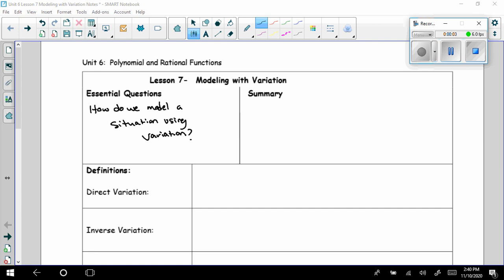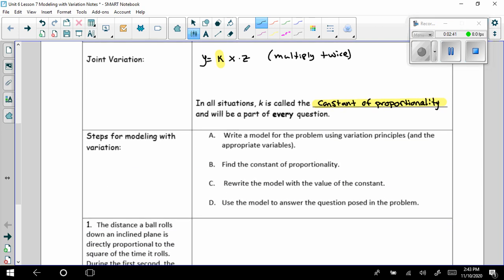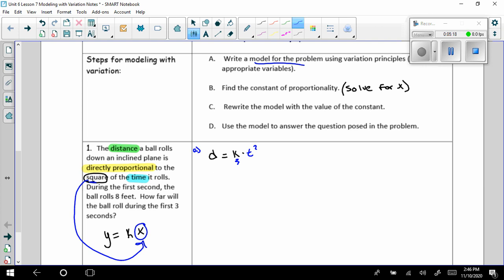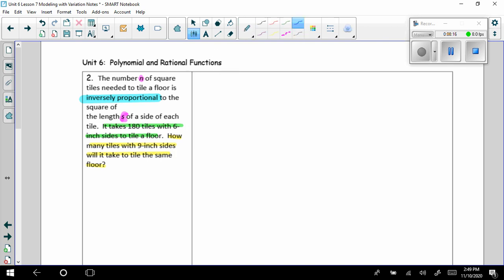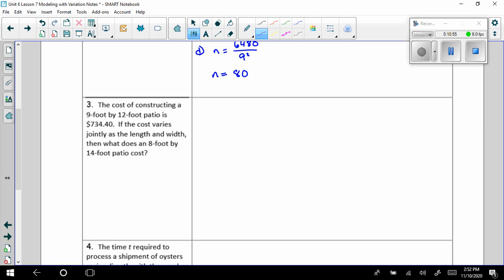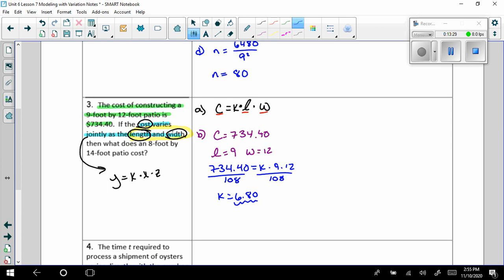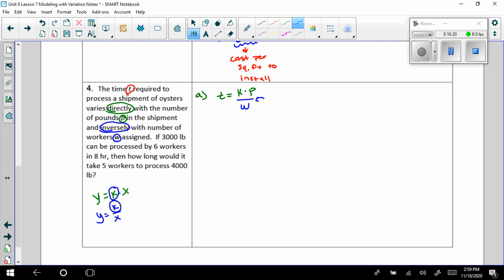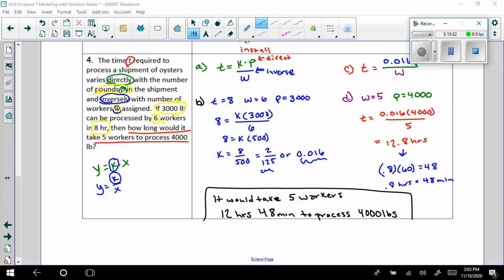Unit 5 Lesson 8 Modeling with Variation Notes video